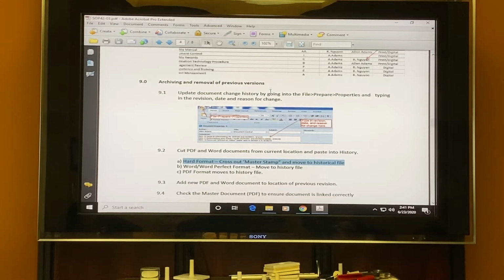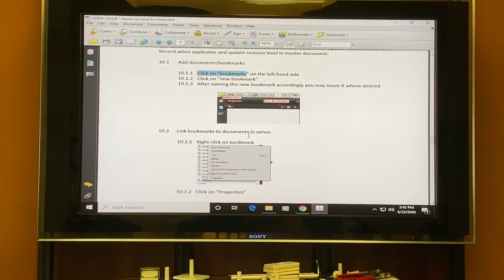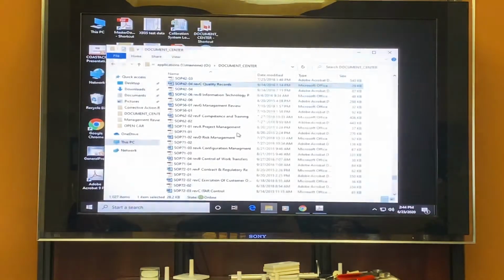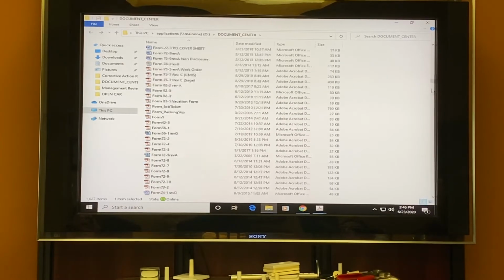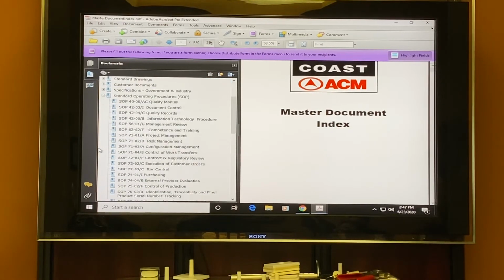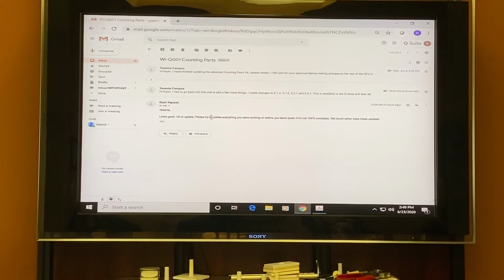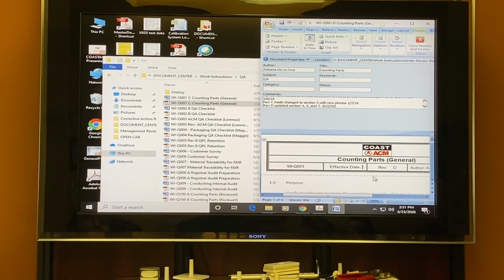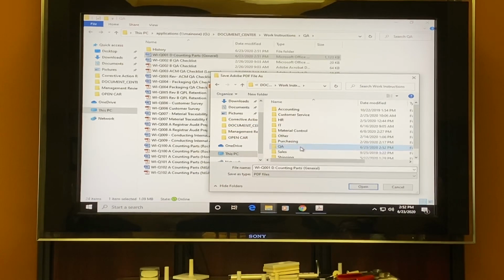SOP 42.03 DOCUMENT CONTROL (PART 2)